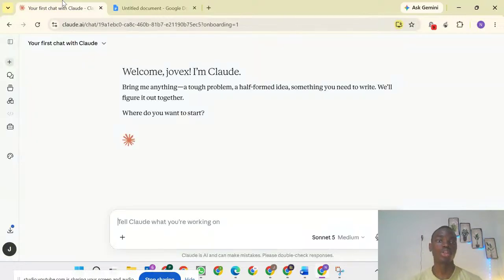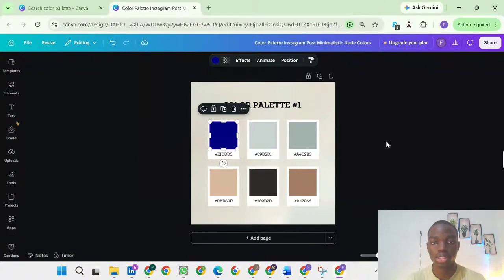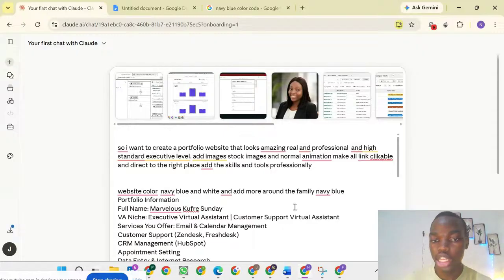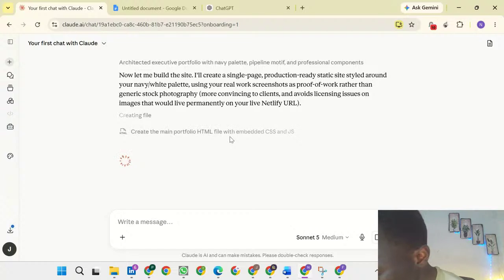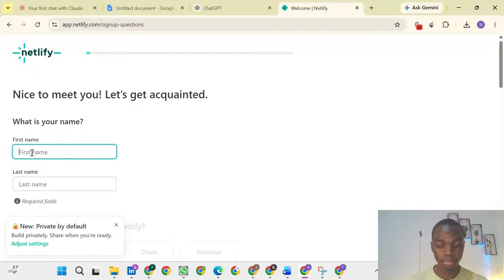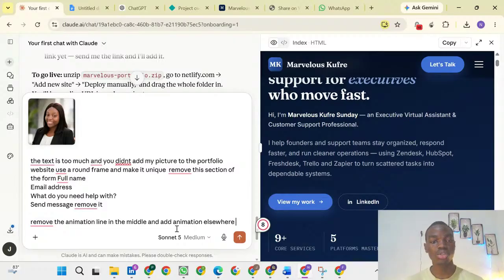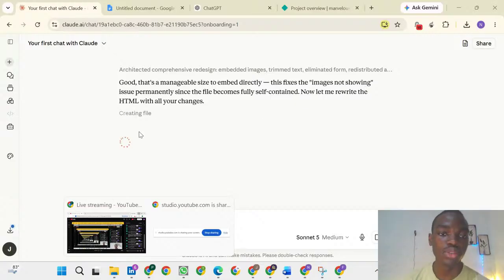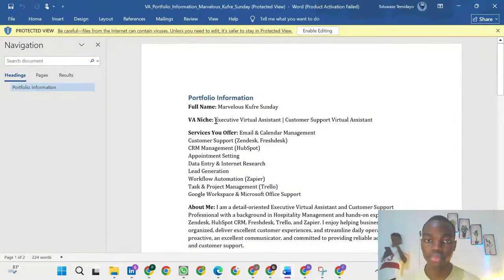client ready portfolio with claude ai